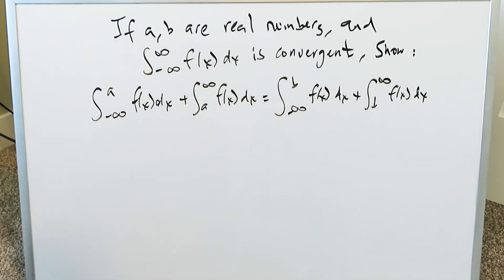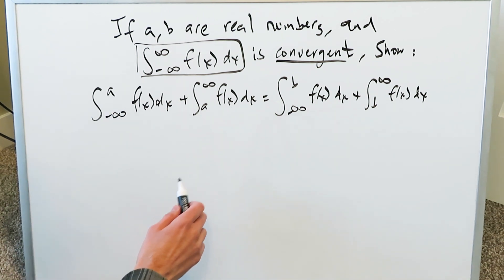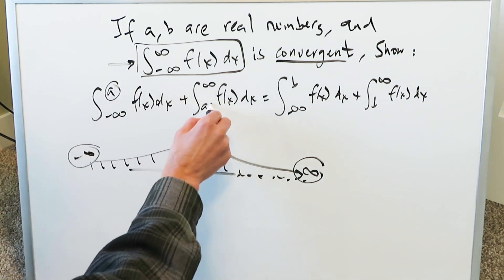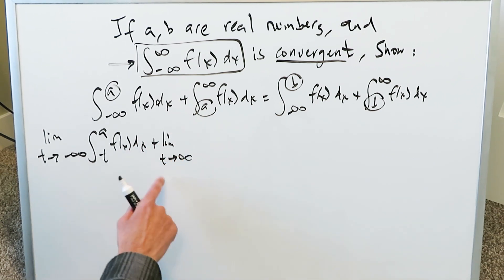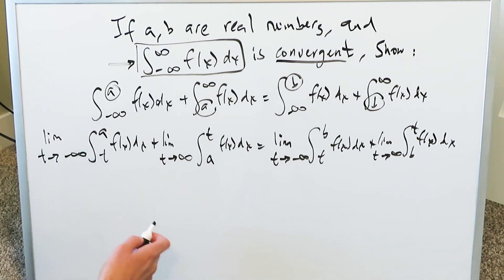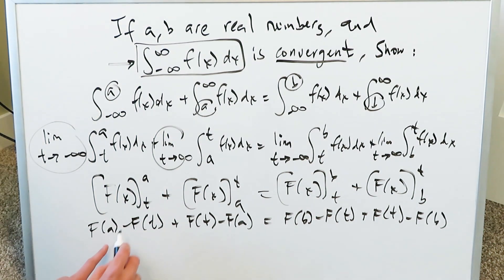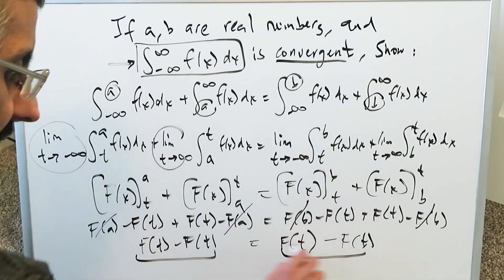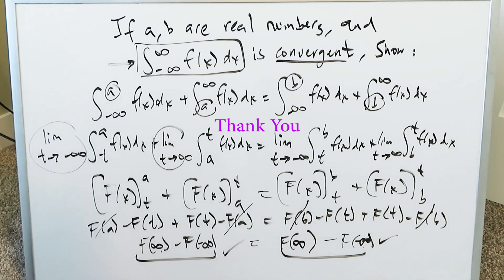Try Out this Verification Involving Improper Integral Intervals & Shared Limit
Verify that the (improper) Integral with limits from minus infinity to positive infinity is true in both instances as real numbers, 'a' and 'b' are applied to the interval(s). This video plays very well with next video that is coming...

Note, the question integral should not be treated as a type 2 improper integral having an infinite discontinuity. There is no mention of an infinite discontinuity at play.